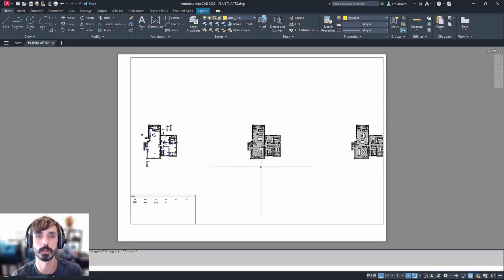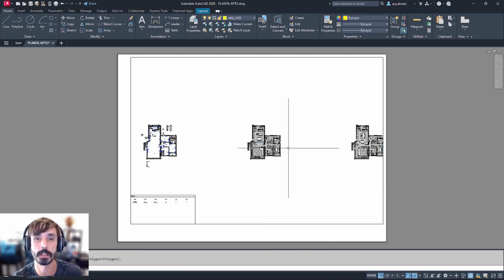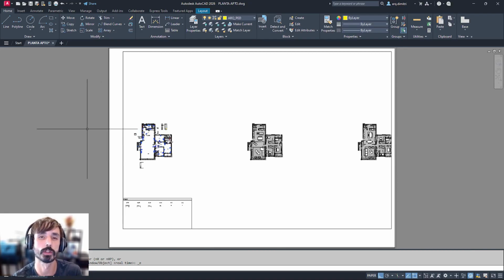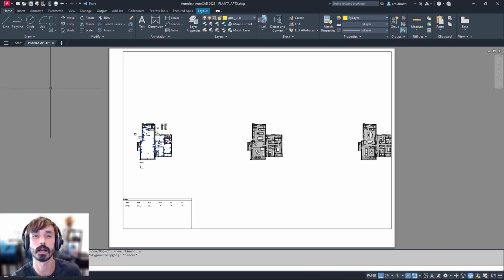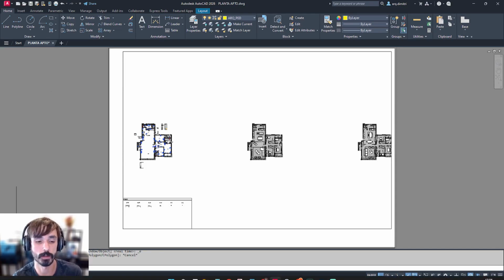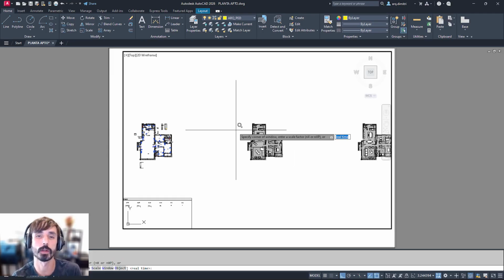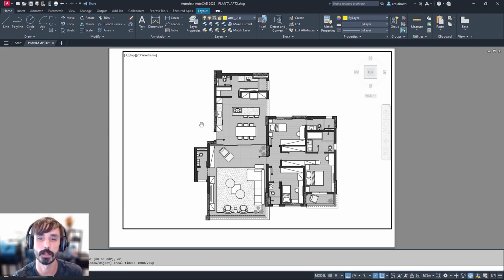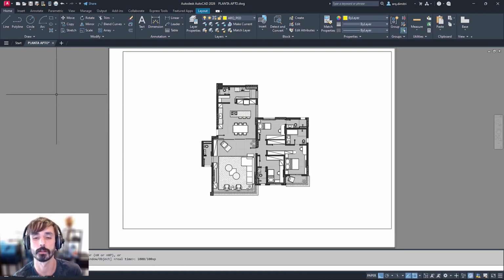autocad | how to place a drawing to scale on a layout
Learn how to place a drawing to scale on a layout in AutoCAD using Viewports!
In this tutorial, you'll discover one of the most important concepts in technical documentation: how to set up the correct plotting scale so your floor plans, sections, elevations, and details print exactly as intended.

• How scale works inside AutoCAD Layouts
• How to create and configure a Viewport correctly
• How to use the ZOOM command inside a Viewport
• How to apply the 1000/(desired scale)XP formula
• How to set drawings to scales such as 1:100, 1:50, 1:75, 1:25, and more
• How to avoid common plotting and printing mistakes
• How to verify that your drawing is at the correct scale before printing